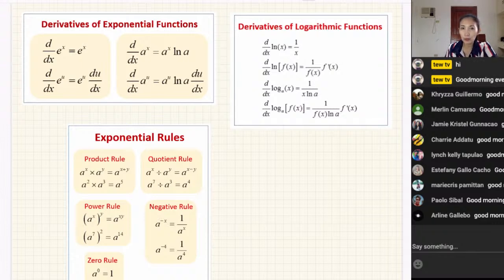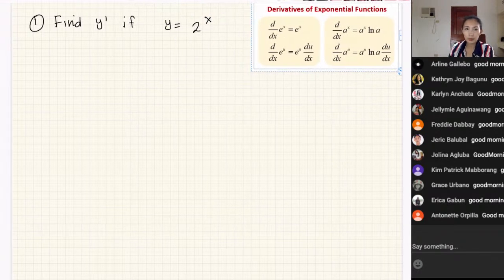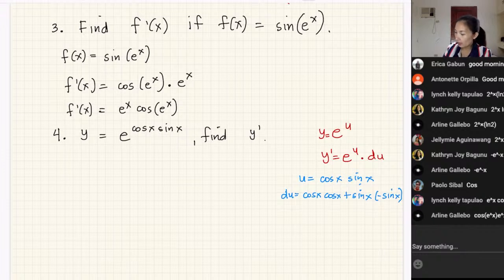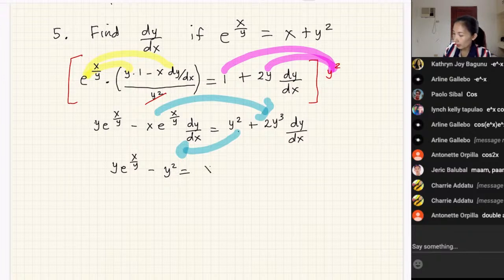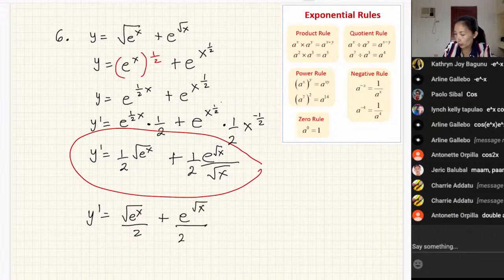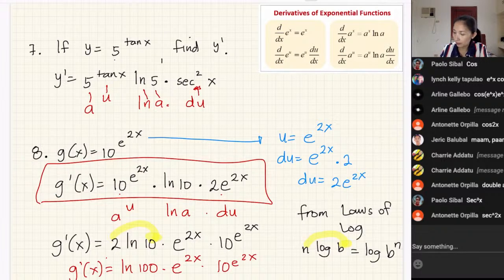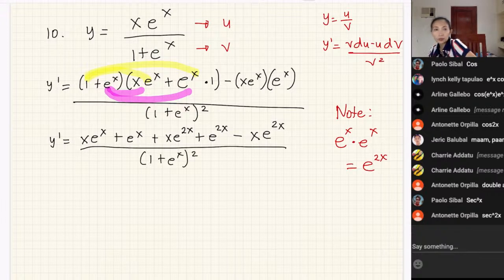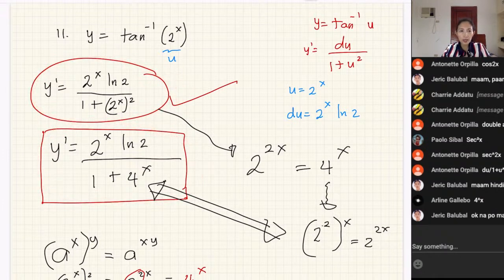Lecture 6: Derivative of Exponential and Logarithmic functions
11 examples of derivative of Exponential and Logarithmic functions